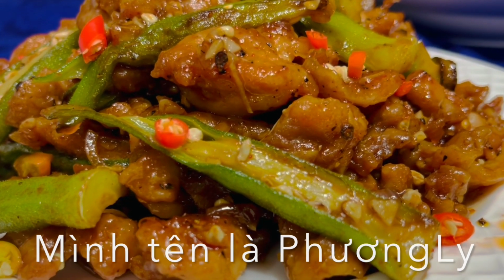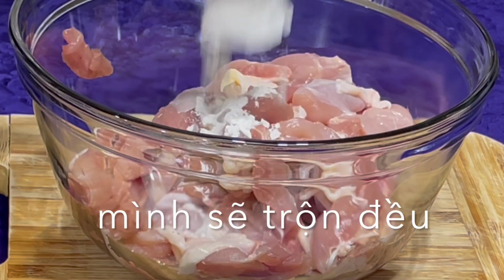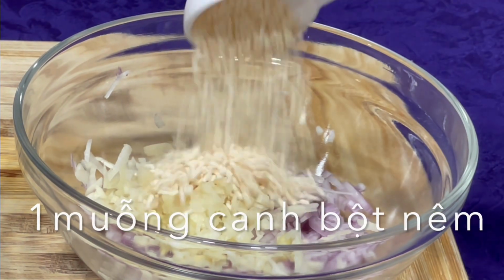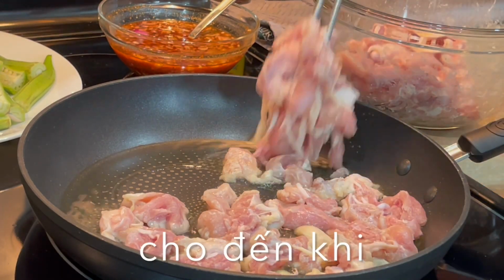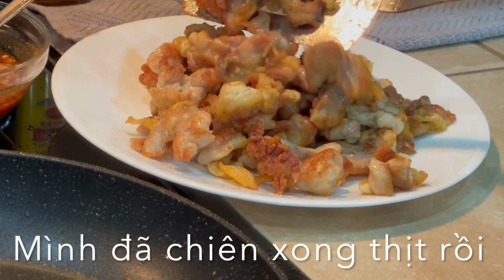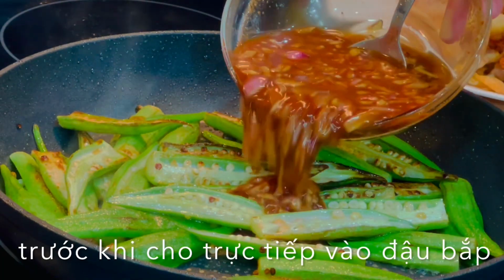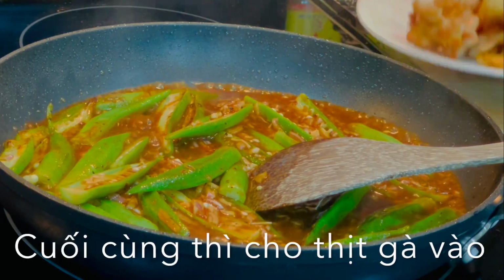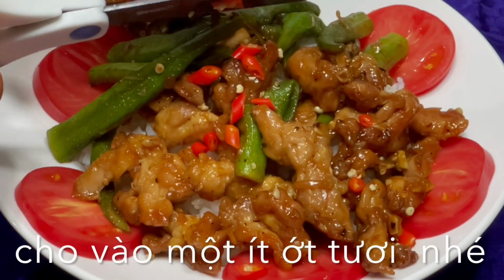Spicy Okra Chicken Recipe . Thịt gà và đậu bắp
Hello everyone!
My name is Phuong Ly ( Emily’s mom). After 2 years of pandemic, the school is now back to normal and of course, Emily has to go back to school. She is now a 7th grader and there will be lots of learning to catch up for the time during pandemic. She is sad that she won’t have time to go on with cooking any more. I promise to continue until whenever she has time to be back with everyone. So please continue to support us as you already do. Thank you so much.

Thân mến chào tất cả các bạn!
Mình tên là Phương Ly, mẹ của bé Emily. Sau hai năm giản cách và học online. Năm nay trường học bắt đầu mở cửa, và dĩ nhiên là Emily phải trở lại trường lớp. Bạn ấy rất buồn là không thể tiếp tục vào bếp vì phải lo học để bù lại cho những ngày giãn cách( bạn ấy đã vào cấp hai rồi đấy). Mình hứa là sẽ thay thế bạn nhỏ ấy để tiếp tục làm kênh cho bạn ấy, khi nào nghỉ hè hoặc bất cứ lúc nào bạn ấy có thời gian thì sẽ trở lại bếp cùng với tất cả các bạn. Rất chân thành cảm ơn sự ủng hộ của các bạn.
Vietnamese Home Cooking.

Spicy Okra chicken. Cheap and healthy and easy to cook.
Ingredients:
- 7-8 chicken drumsticks
- 1/2 lb Okra
- 2 tbsp corn starch
- 1 medium shallots
- 5 cloves of garlic
- 1 tbsp mushroom seasoning
- 1 tbsp sugar
- 1 tsp black pepper
- 1 tsp red pepper
- 1 tbsp light soy sauce
- 1.75 tbsp fish sauce
- 1 tbsp siriracha
- 1 tbsp hoisin sauce
- 1/3 cup water
- 1/4 cup olive oil
Separate the bone from the meat and cut into pieces. Coat with corn starch and fry to golden brown. Cut okra in half and stir fry for 1 to 2 minutes. Add in the seasoning mix ( mix all the seasoning ingredients first, then pour directly to the okra) Then add in the meat, stir evenly until the meat observed all the sauce. That’s it. It’s done. Time to enjoy with steam rice.